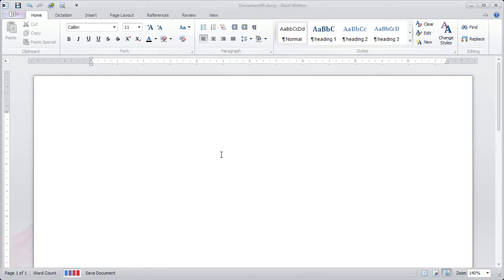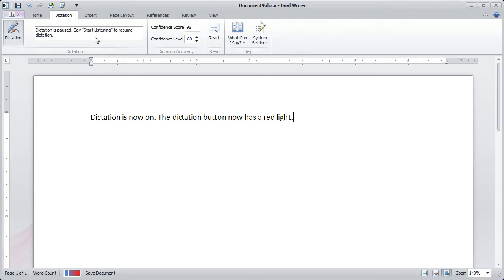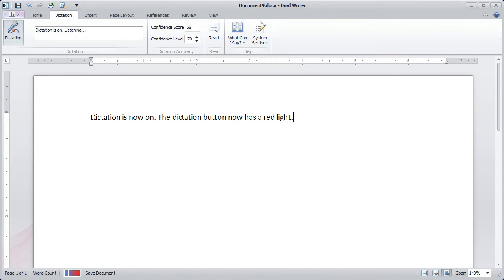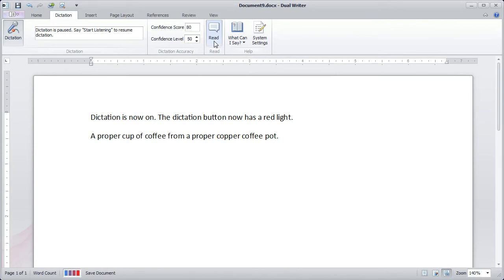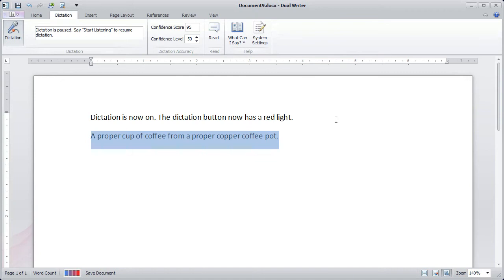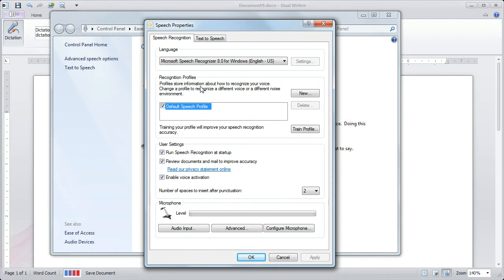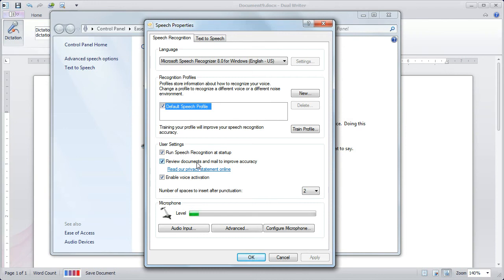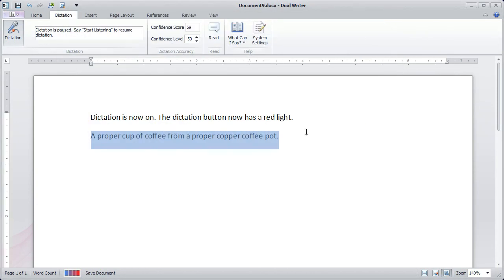Dual Writer Dictation Controls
This tutorial goes through each of the dictation controls in Dual Writer and highlights the most important features. The tutorial also goes through the advanced speech options in the Windows Control Panel to show the best settings when using Dual Writer. and try it out free for 30 days.